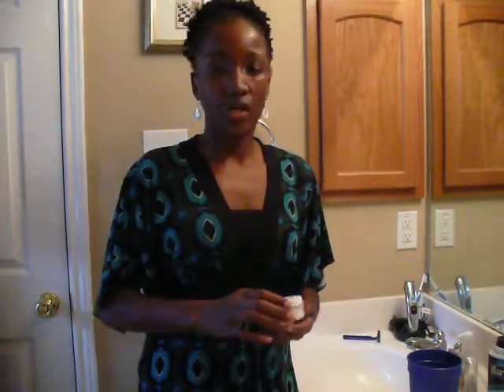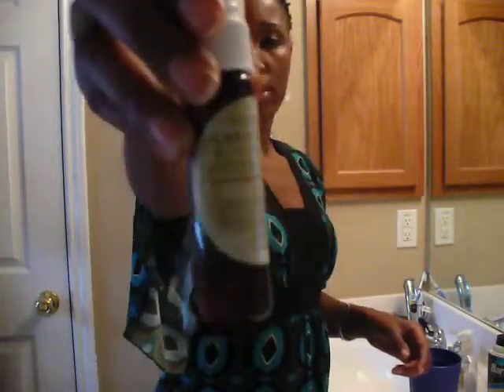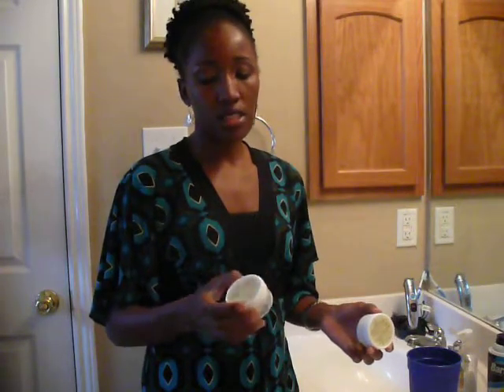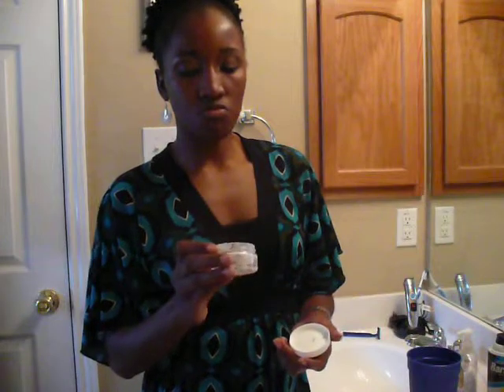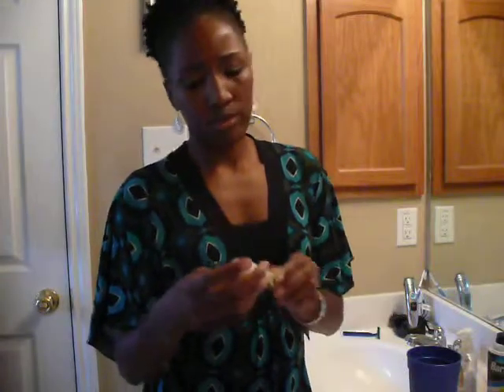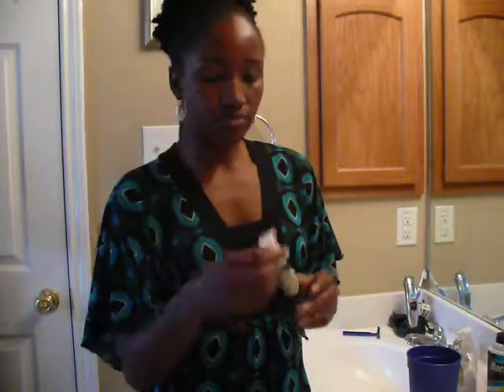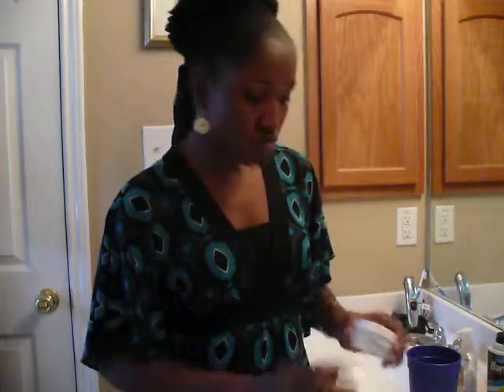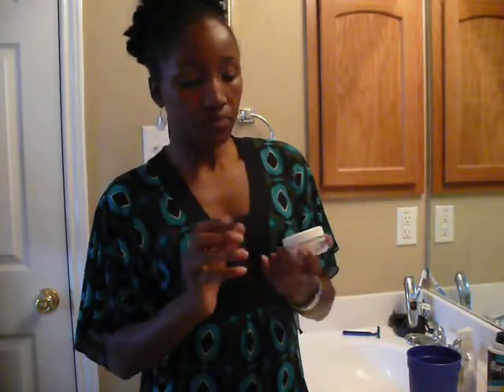Qhemetics Biologics Product Review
I will provide a product review of the Alma & Olive Heavy Cream at a later date.